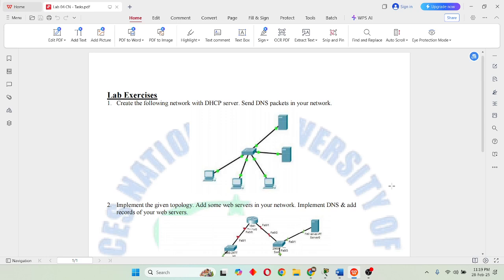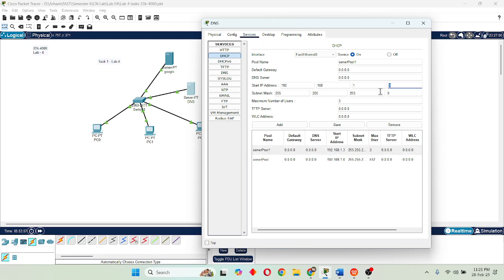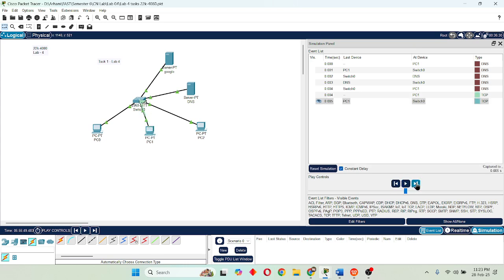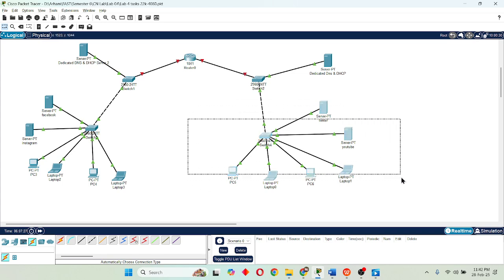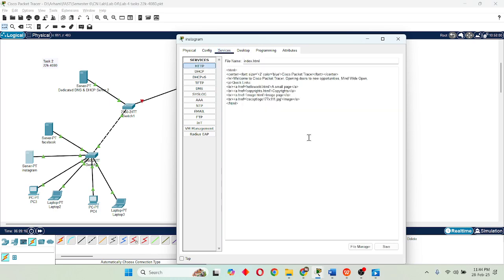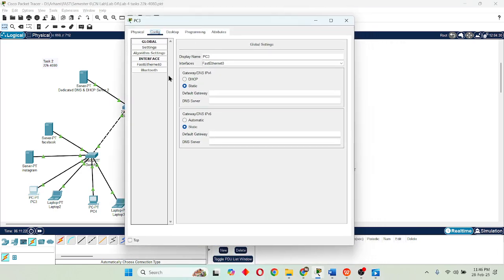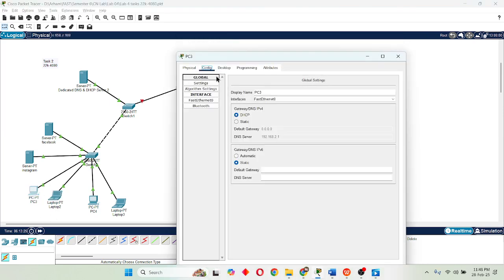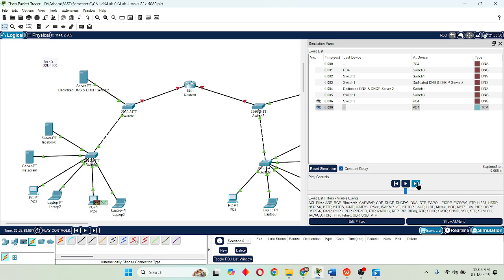Lab 04: DNS Server Implementation on Cisco Packet Tracer | Video 2